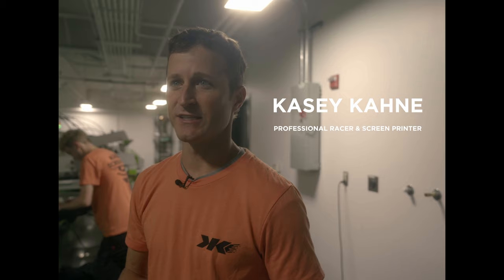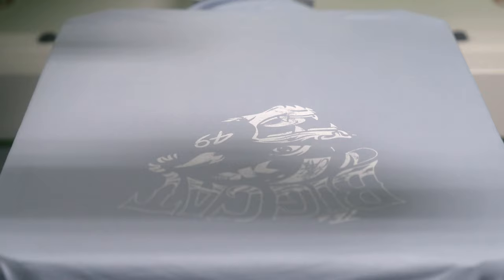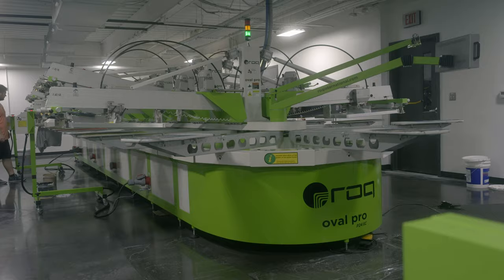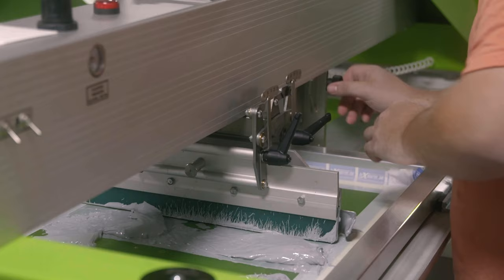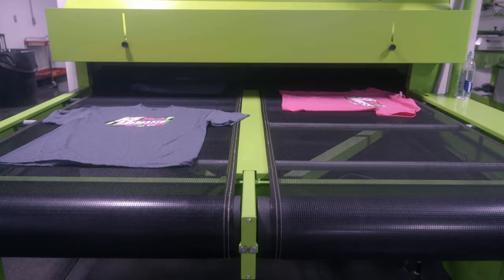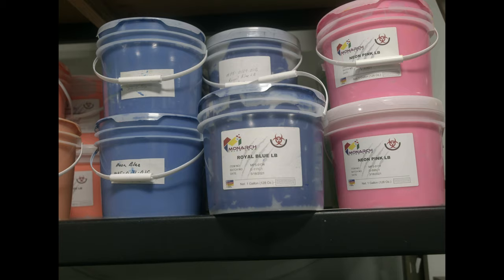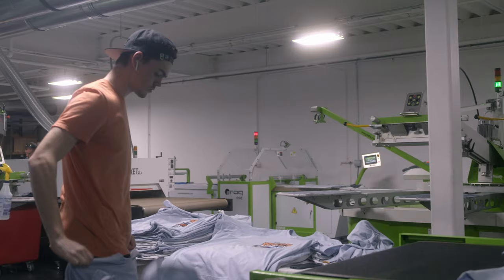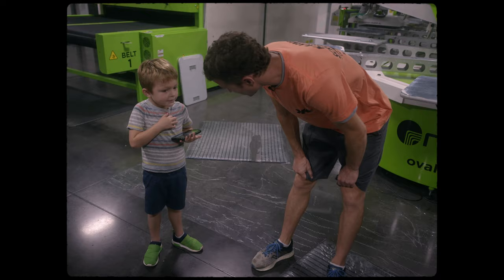NASCAR Pro Kasey Kahne powers his Screen Printing Empire with ROQ. Find out why...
With a reputation and schedule that demands the highest integrity, professional racing & former NASCAR star Kasey Khane opened Kahne Screen Print in Mooresville, NC, to bridge the gap between his passion for racing with the best vehicles and the racing community at large to encourage self expression that builds and reinforces a tribe of shared values. Today, KSP prints some of the racing industry’s most sought-after apparel, and he trusts his operation and reputation with ROQ automation.

Like the world-class engineering that drives him and his team on the track, the ROQ OVAL auto press is built with precision, speed, and efficiency that drives his fanbase to keep coming back for more.

To learn what the ROQ OVAL can do to put/keep you in the front of the competition, please email or visit roq.us or call 1-87-ROQ-IT-NOW (that’s 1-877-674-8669).

About ROQ.US:

Today’s garment decorators need the most productive, most streamlined, and most reliable automated solutions to exponentially increase production and profits. Communities across America and beyond need the highest quality prints to express themselves meaningfully and reinforce togetherness. Our planet needs a coalition of businesses and consumers who demonstrate a commitment to sustainability to ensure our collective continued growth and wellness.

ROQ.US lives at the crossroads of these issues and strives to be an anchor for a shared prosperity in the decorated apparel business, communal unity, and a flourishing Earth. We do that by partnering with businesses and providing them with the most technologically advanced printing machines and services that reduce the industry’s environmental impact and reduce the needed overhead to succeed.

When you build on sand, you drift away with the tide. When you build your house on the ROQ, you propel from a solid foundation of integrity coupled with dependable automation for many years to come. ROQYourWay and PressOnward with YourPartnerInPrint!